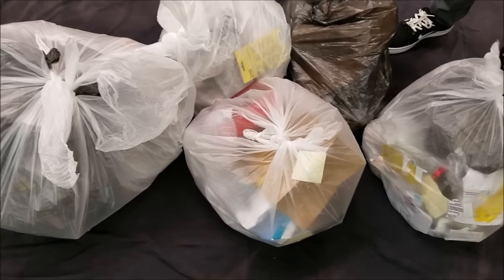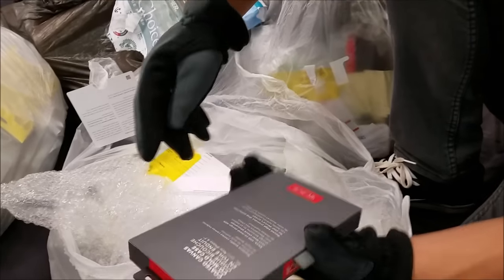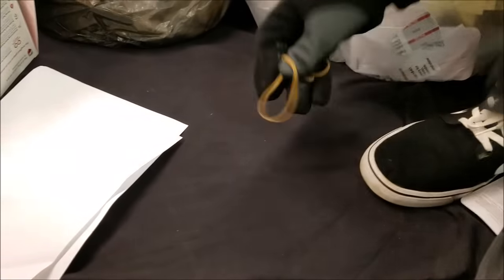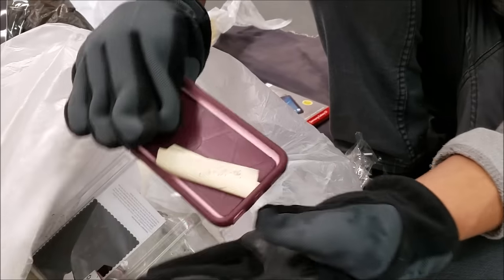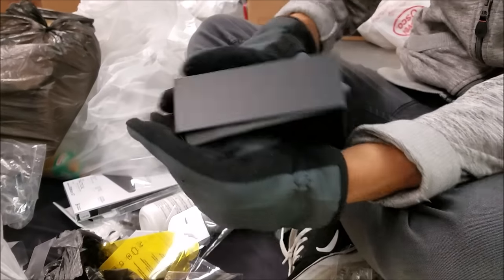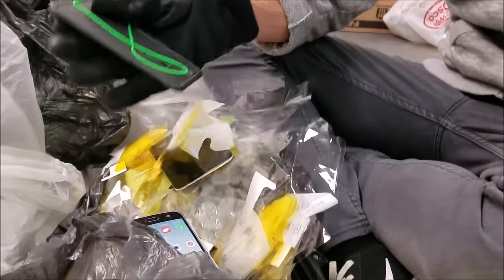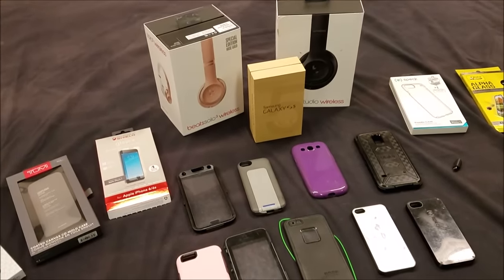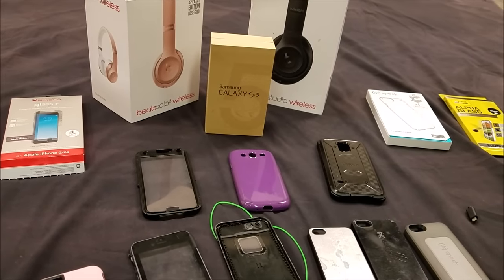BEATS!? Amazing Phone Store Dumpster Dive Haul!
Phone store dumpster dive night! We had a great night where we found many amazing things such as 2 Beats Headphone boxes along with many very interesting phone cases.Daily Uploads!